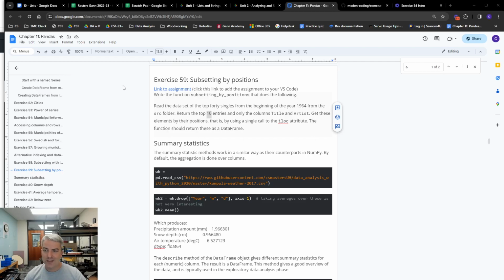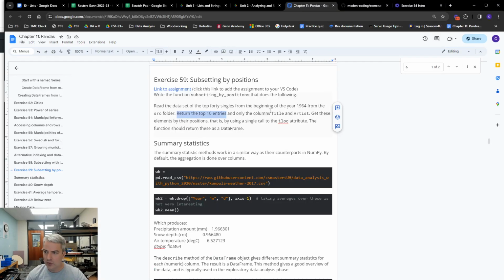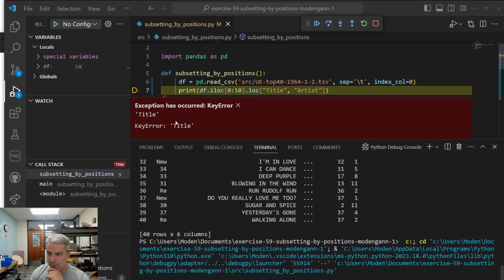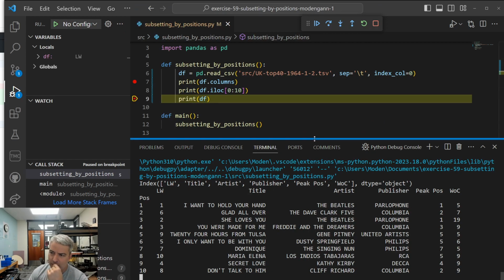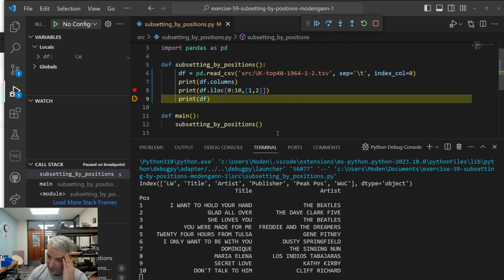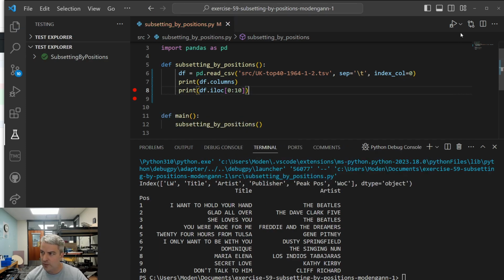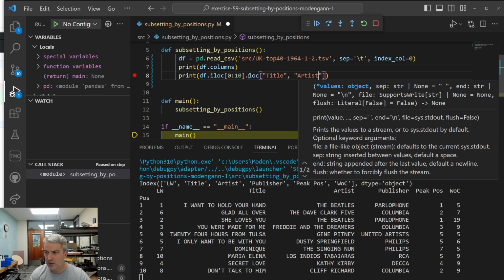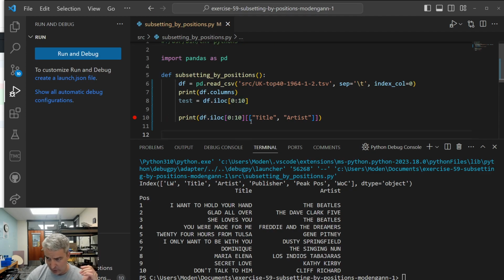DAwP 59: Subsetting by Positions